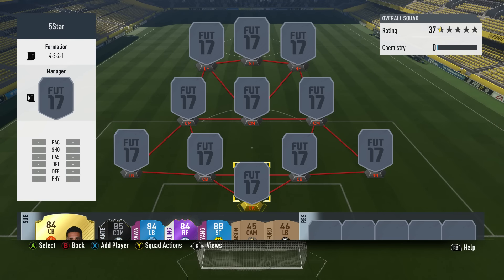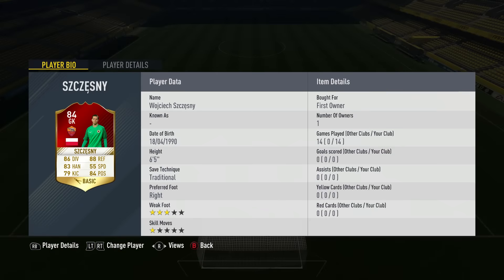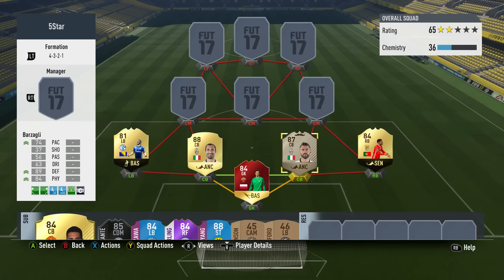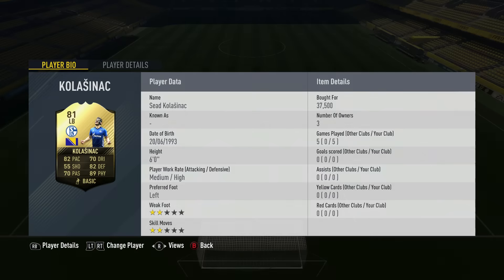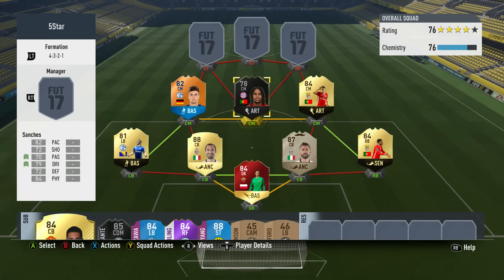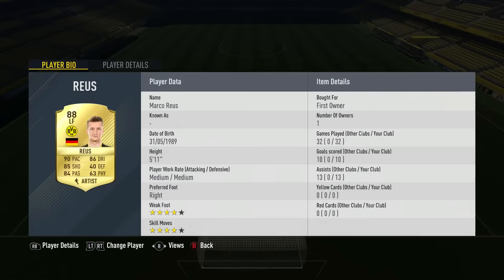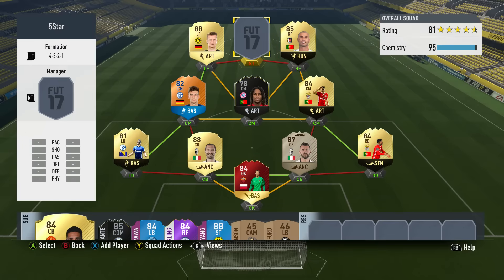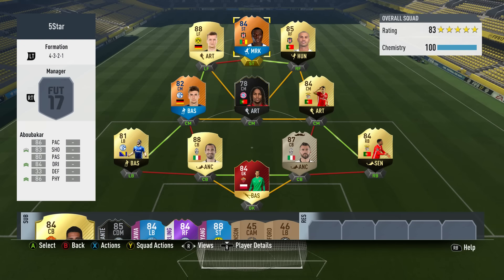NEW 5 STAR SKILL BEAST ON H2H! COMING TO FUT? - FIFA 17 ULTIMATE TEAM